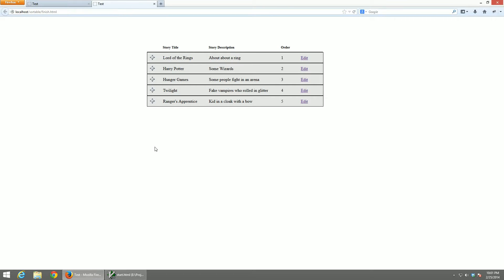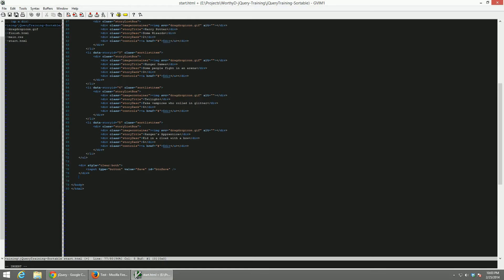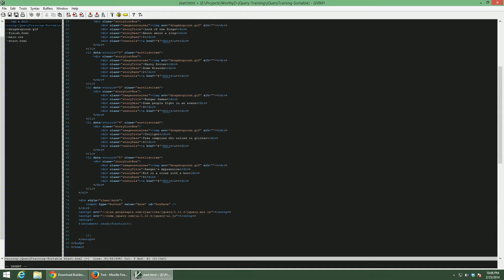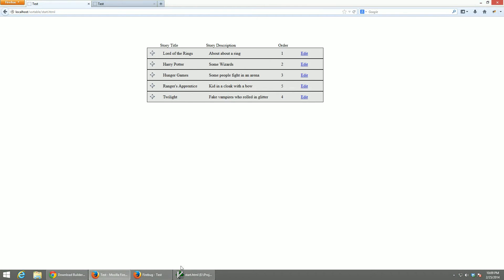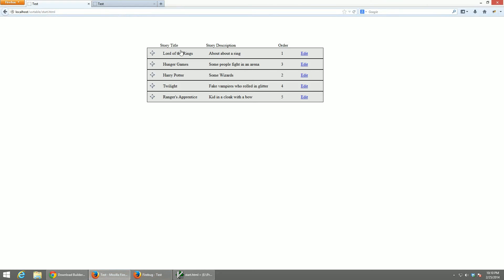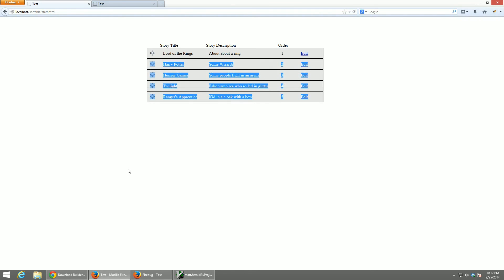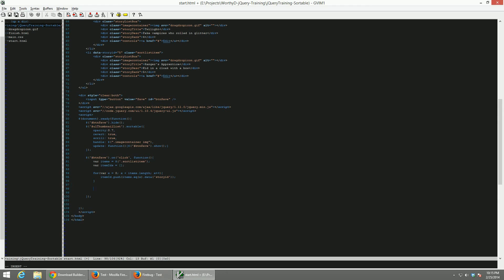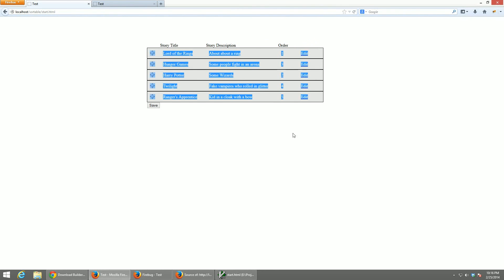Let's build a jQuery Drag and Drop Tool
I didn't realize the font size while using VIM was so small. I'll make sure to use a better size next time.

Source Files under the jQueryTraining-Sortable folder.